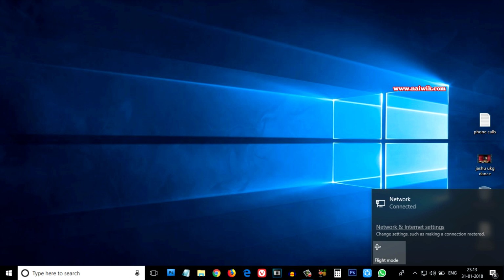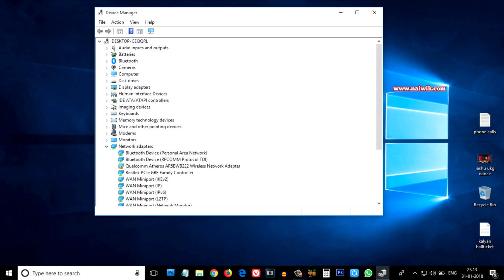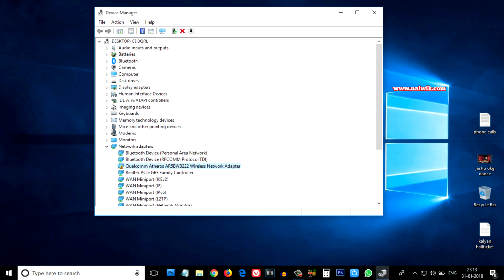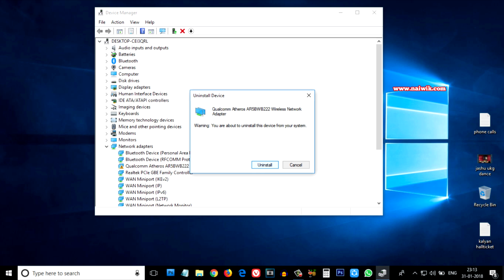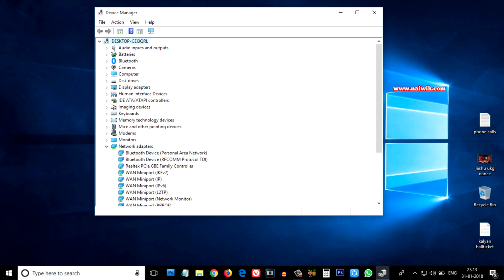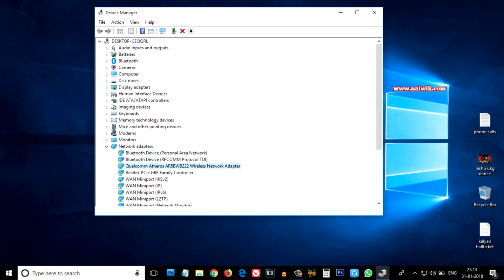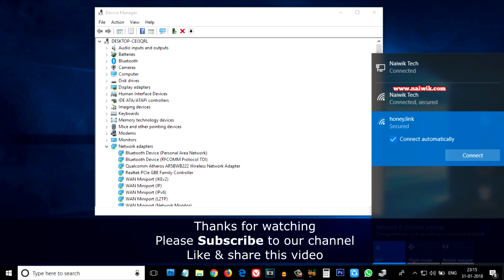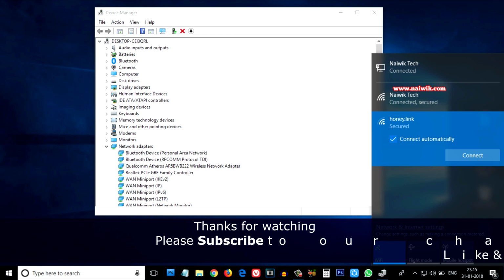How to Fix Wifi Network not showing in Windows 10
In this video you will see How to Fix Wifi Network not showing in Windows 10 .
Steps to fix Wifi Problems in windows 10
1. Open "Device manager"
2. Select "Network Adapters"
3. Under Network adapters select " Wirless Network adpater"
4. Right-click on " Wirless Network adpater" click on " Uninstall device" , Click on " Uninstall " button
5. Now the " Wirless Network adpater" is missing in Network adaters list
6. Don't worry , Select any one of the network adapters , right-click on that network adater , click on " Scan for hardware changes"
7. Now your Wifi Networks tab which was missing will be shown in Lan area.

That's it